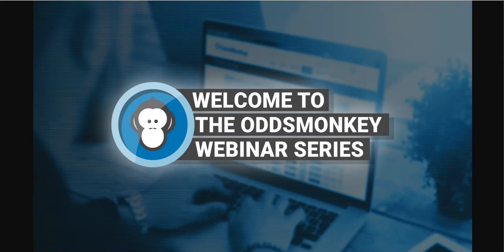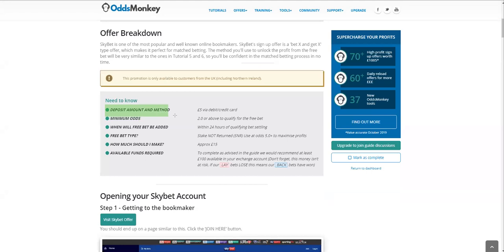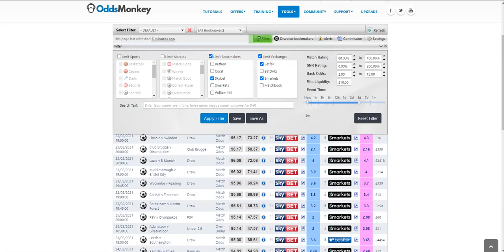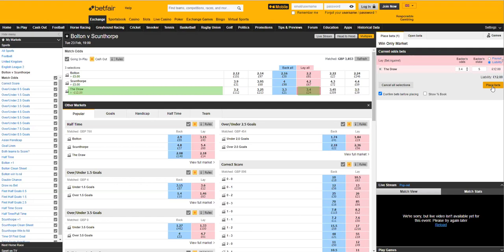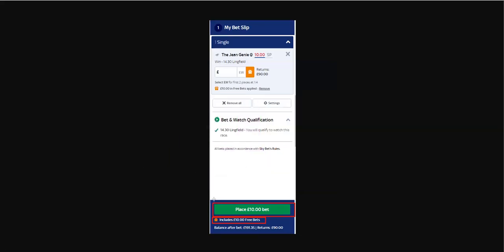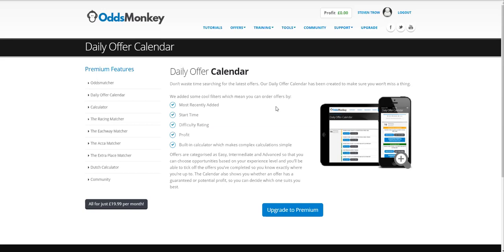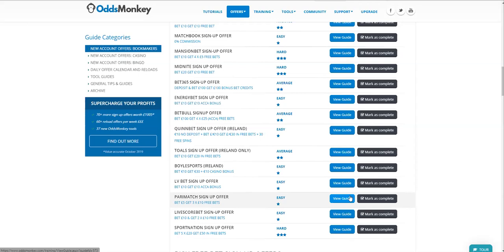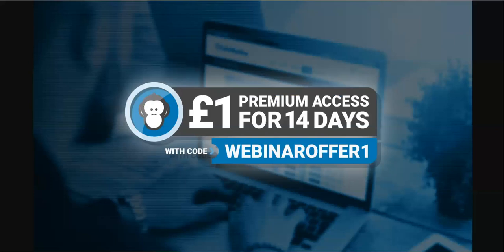Step-By-Step Guide to Matched Betting 2021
If you ever wanted to learn matched betting with every step outline to you from an expert that has been matched betting for over 10 years! Then this OddsMonkey webinar is for you. 'Learn Matched Betting in under 1 hour' with OddsMonkey.